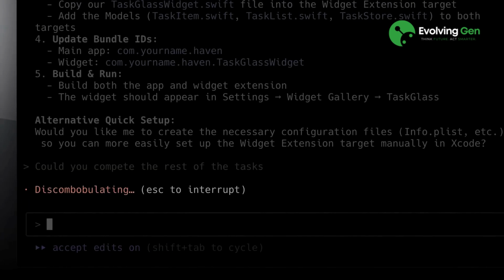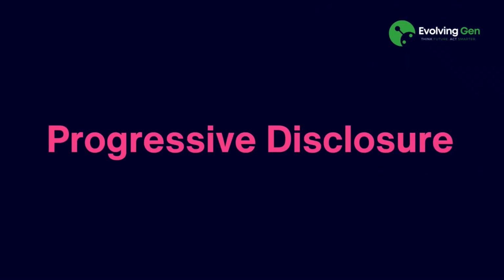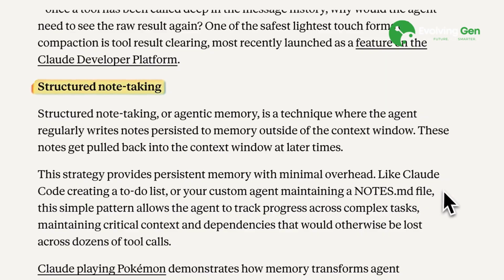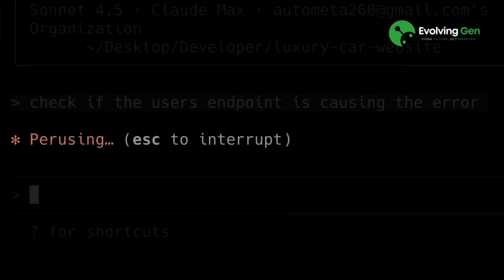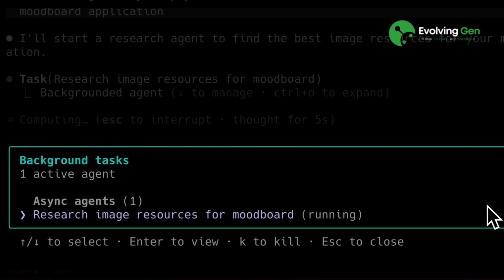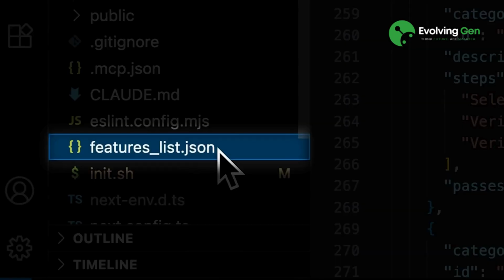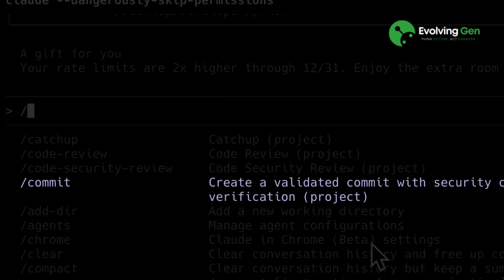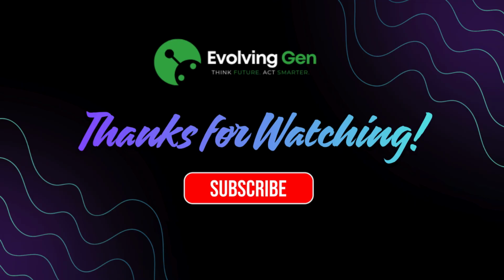The Only Claude Code Tutorial You’ll Ever Need (Context Engineering for AI Coding)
Most AI coding tutorials teach tools. This one teaches the principles.

In this video, you’ll learn the real concept behind every successful AI coding workflow: Context Engineering — the system that powers Claude Code, Cursor AI, and modern vibe coding frameworks.

Once you understand this, it doesn’t matter which tool you use. You’ll know how to make any AI code editor behave like a senior developer.

You’ll discover:

What context engineering actually is

How Claude Code’s creator uses it daily

How to apply the same method in Cursor AI

Why most people fail with AI coding (and how to fix it)

A reusable workflow you can apply to any project

This is not another tool tutorial.
This is the mental model that changes how you build with AI.